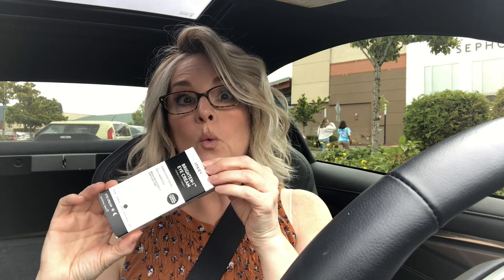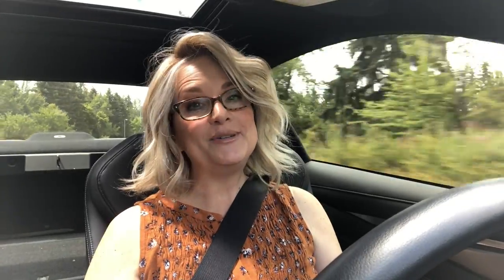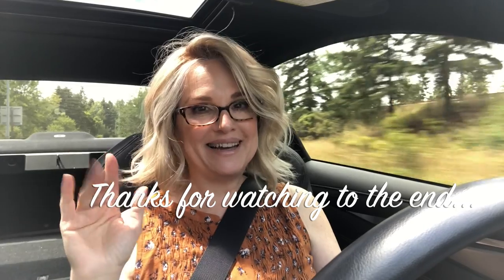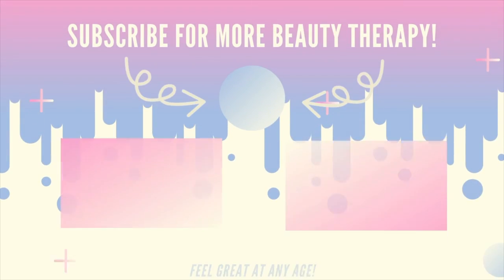SUNDAY VLOG / Let's Talk Depression / THIS MAY HAPPEN When Wearing WIGS / SEPHORA Mini SKINCARE HAUL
Welcome my sweet friends to a SUNDAY VLOG. Today it's a full on CAR VLOG, and yet we talk about a LOT. Haha. Thank you so much for deciding to hang out with me today, and always hope you enjoy the time you spend here.

THE WIG I wore in this video: Raquel Welch UNFILTERED in the color Shaded Biscuit. Here is the newest WIG CHAT

P R O D U C T S   S H O W N    T O D AY:
Milk Makeup Hydro Ungrip Makeup Removing Cleansing Balm:

Lancome Idole Mascara:

*Tatcha Rice Cleanser:

*The INKEY List Brighten-i Eye Cream: